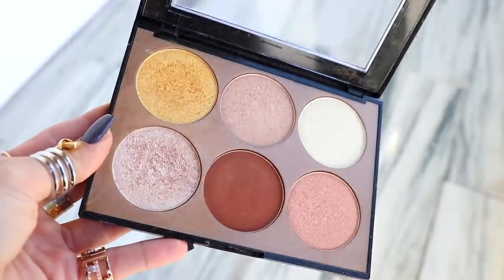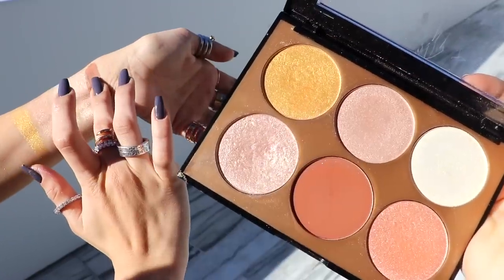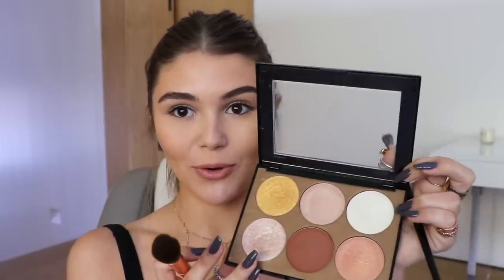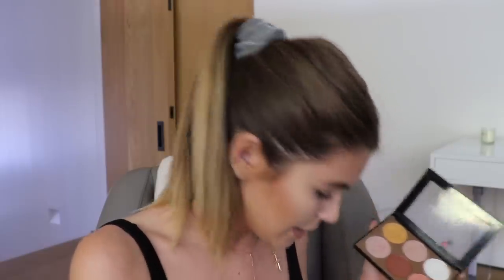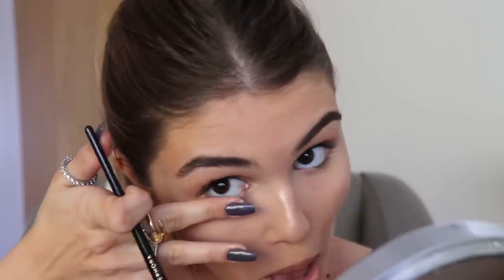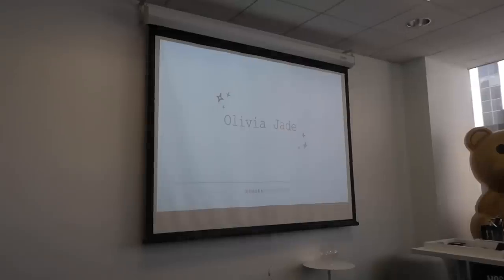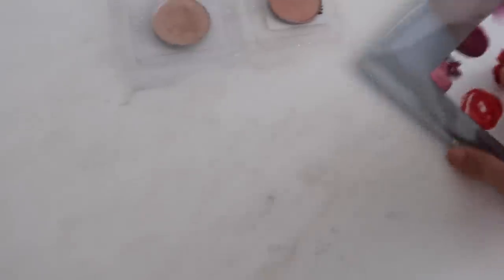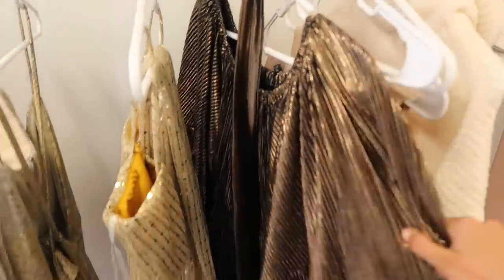OLIVIA JADE X SEPHORA COLLECTION (holy sh*t)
the Olivia Jade X Sephora Collection palette is finally revealed. Thank you so much for everything & thank you to Sephora Collection for partnering with me. Seriously a dream come true. Wow. X